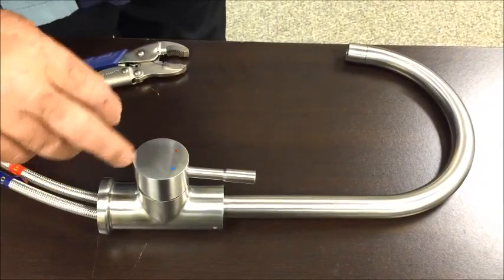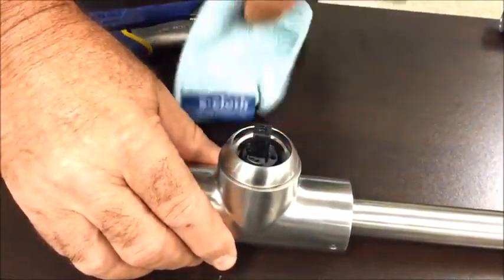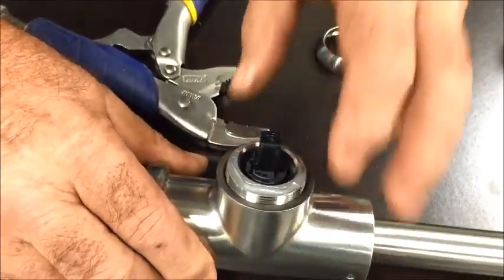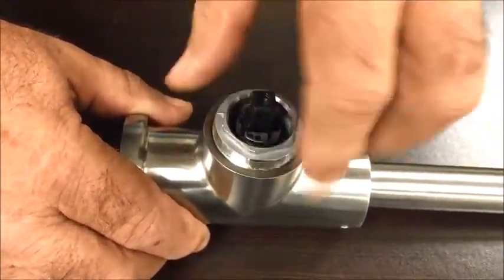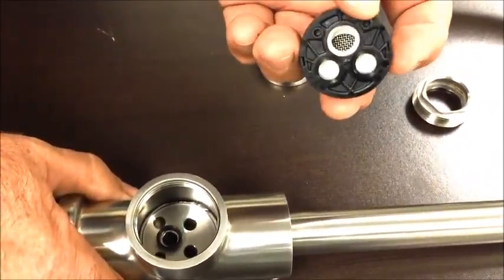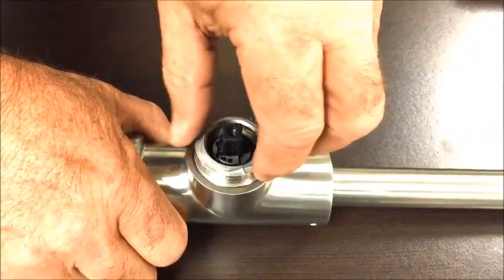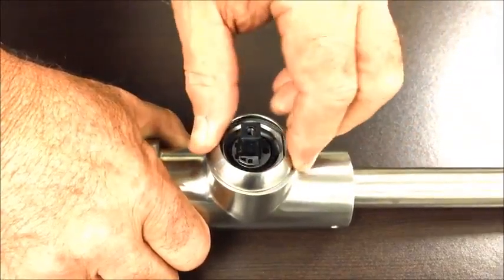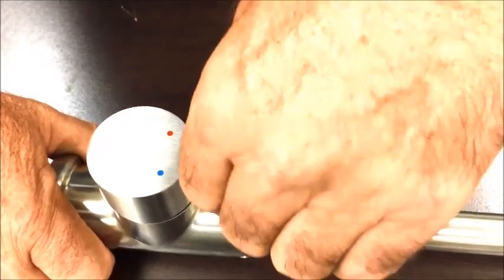Lynx™ Grills LFK/LPFK Cartridge Replacement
Instructional video on the cartridge replacement for a Lynx™ Faucet